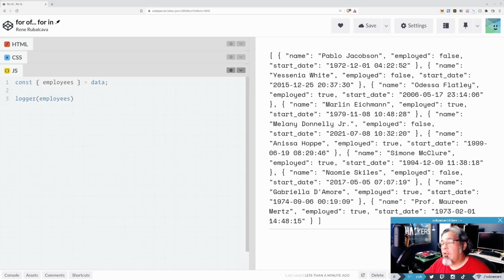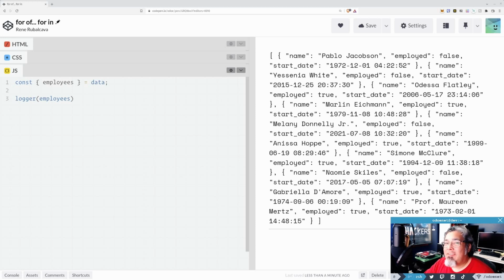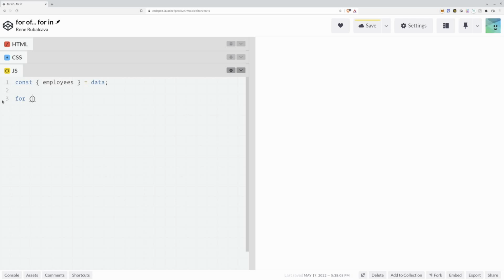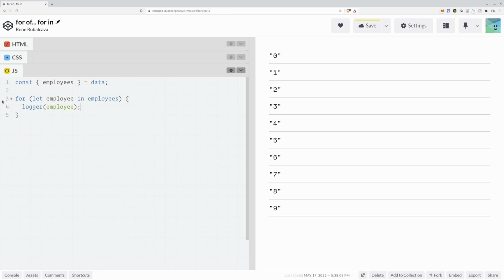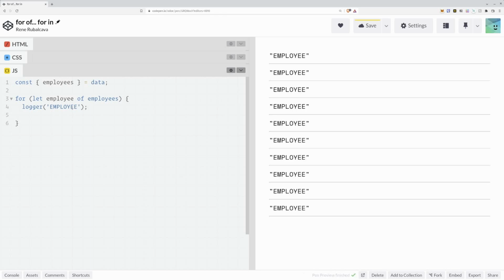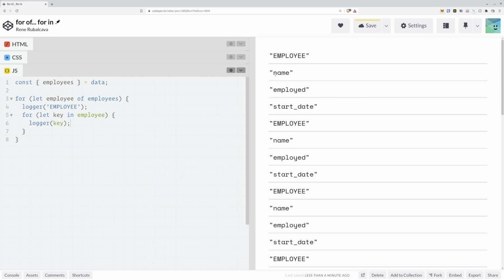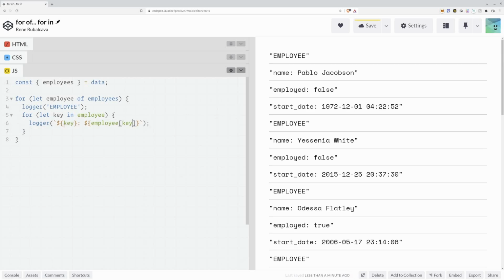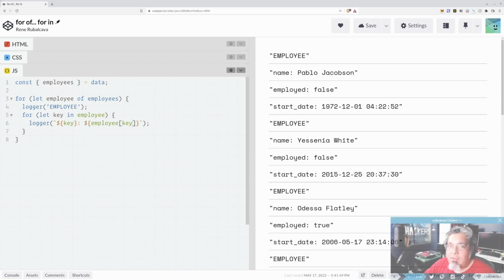for of? for in? ffs!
Do you write JavaScript? Then you probably look this up on a regular basis... when should you use "for of" or "for in" for your objects, arrays, and iterables. Don't lie... I do it all the time still. Let's take a quick look at the difference between them!

ETH/BSC/Matic/Sol Tips
0xAa645E5C151Fec78Ba2A69BdE13d8Ab9648D9b9F

addr1qxzaexhem3zc3pszru0n8fuwe2jepzfpg3zgh35j0au79h4khr46ttwax64m6vjm6qf48l6a7ypmappk7an224qtp88svqeazf